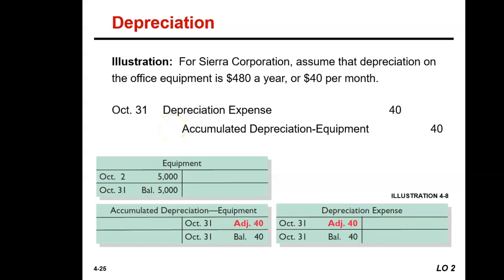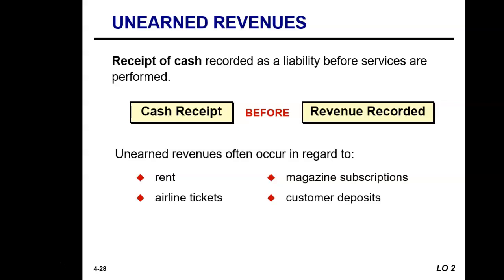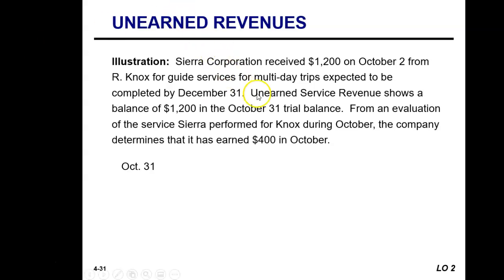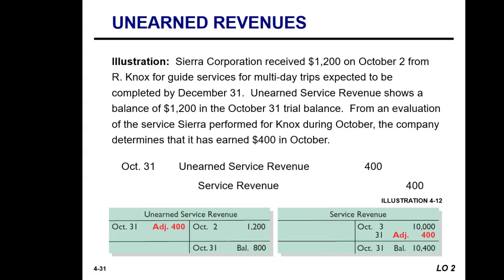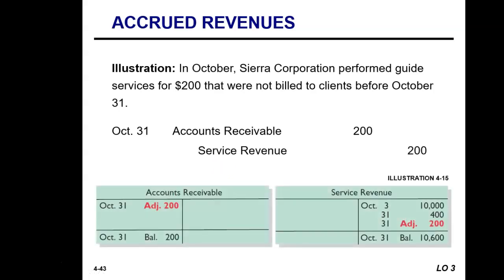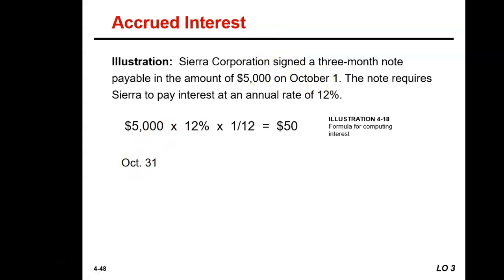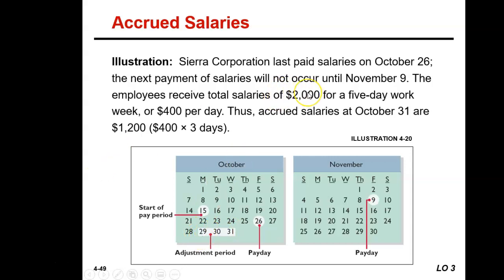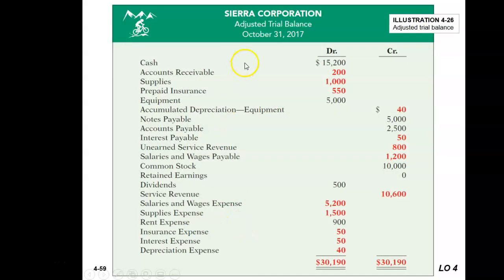Chapter 4 Lecture Financial Part III